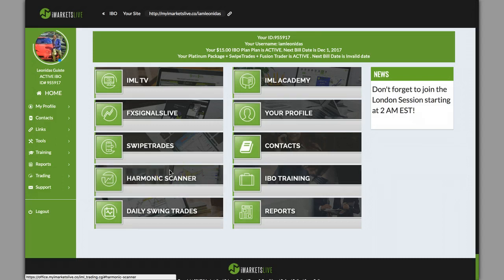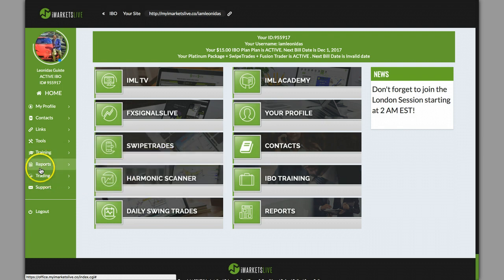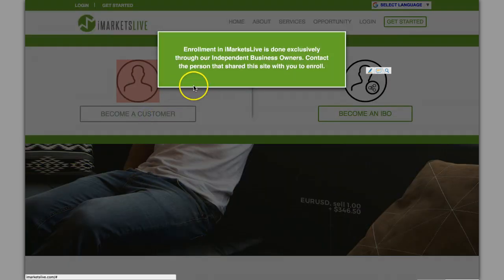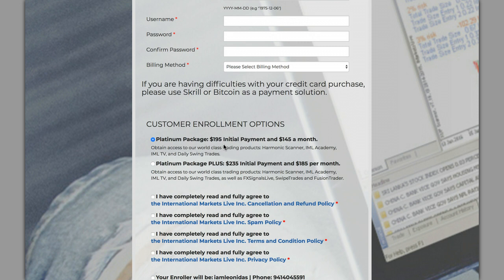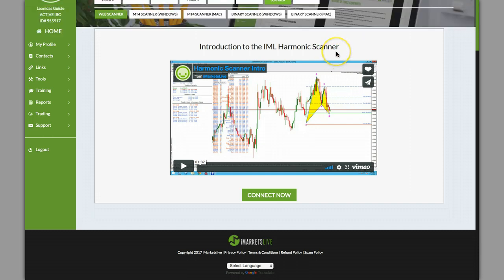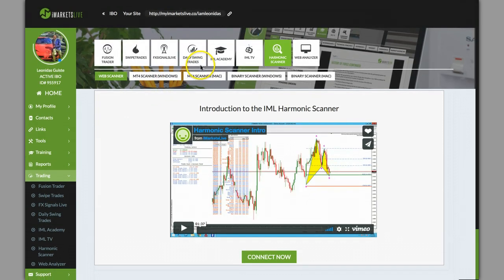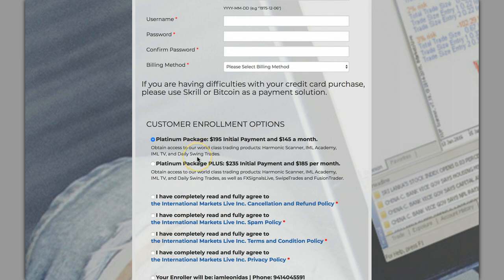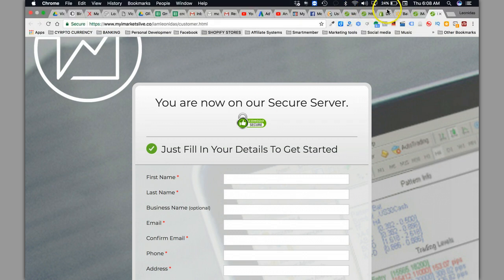2 packages iMarkets live fusion trader harmonic scanner fx signals live auto traders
Made This video Because Stephen Asked about the packages. to learn more about imarkets live and their product suit
fusion trader
harmonic scanner
iml tv
swipe trades
iml academy

 not to mention the endless support the imarkets live business teams provide for you to learn how to trade forex from  a newbie to a veteran.

Imarkets live can make a huge difference